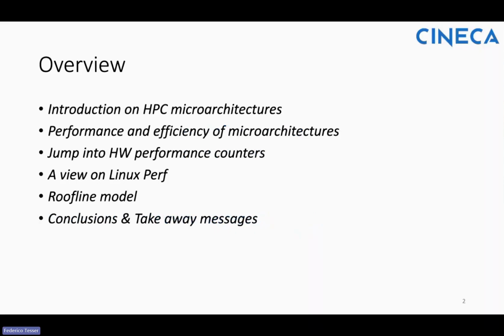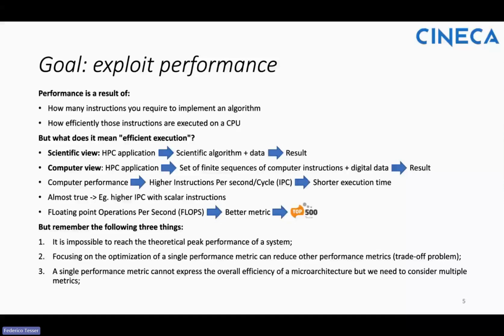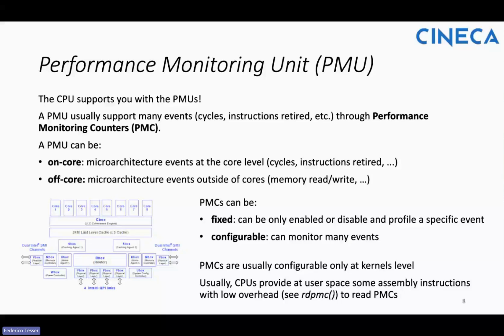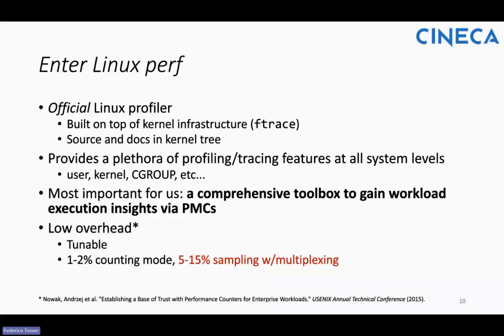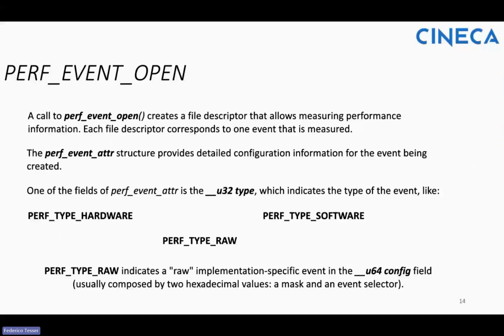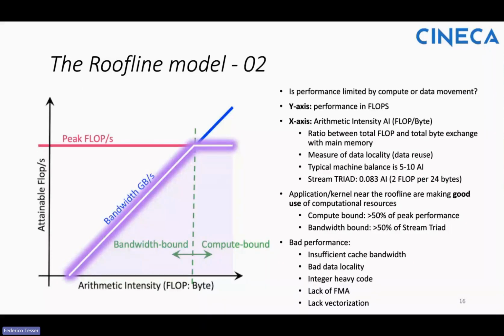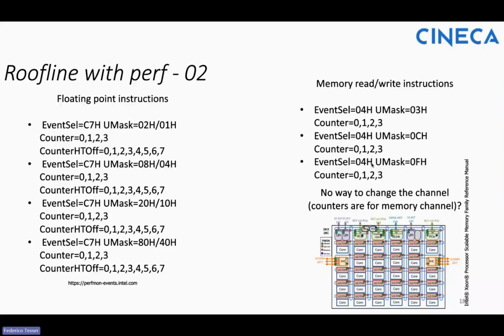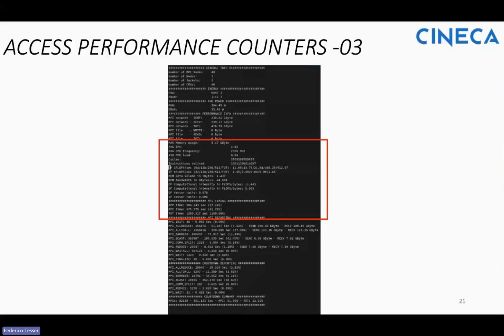WEBINAR || Energy Efficient Computing Vol. 2 Part 1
Introduction to energy and performance profiling techniques in HPC systems Part 1